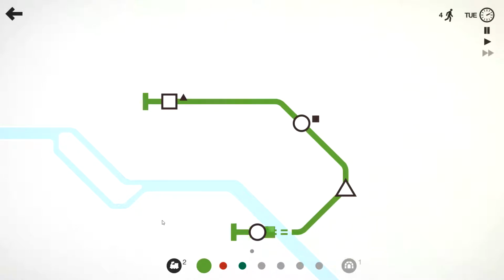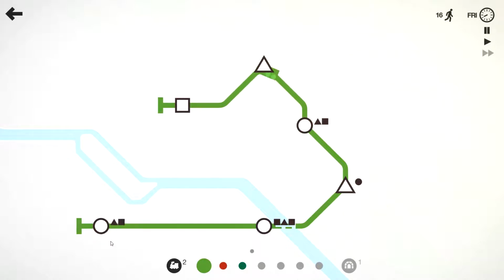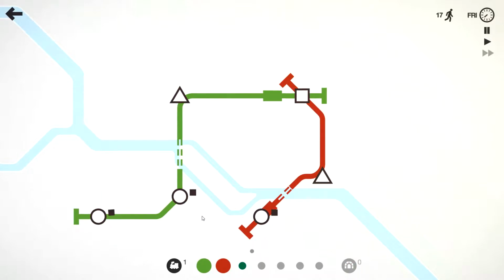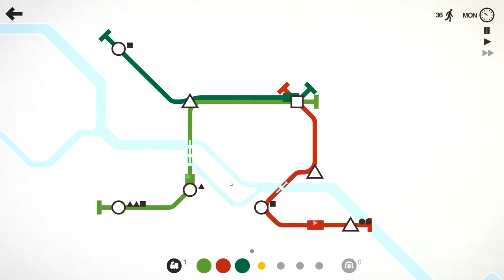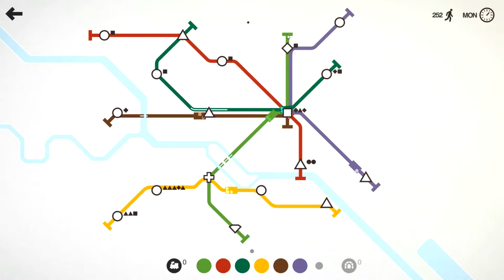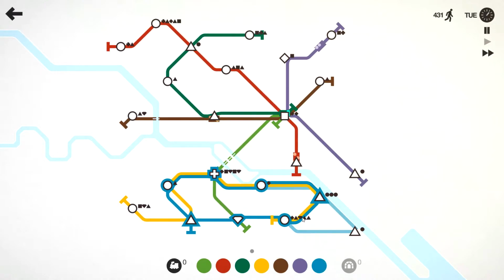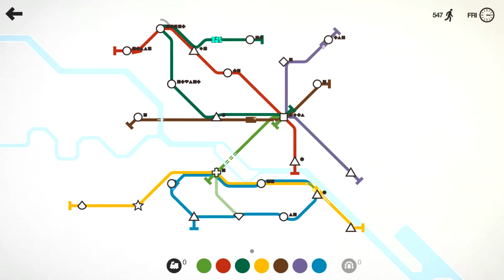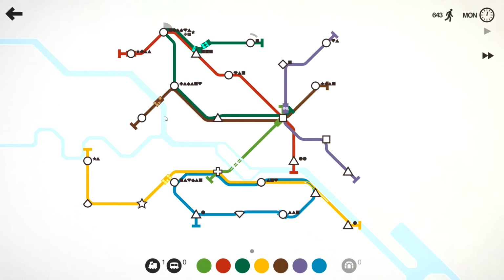Mini Metro: Episode 18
Welcome to Mini Metro. This is a game that simulates a working subway/metro system and works as a race against the clock to deliver as many people as you can before a station gets overcrowded, ending the game. Hope you enjoy!